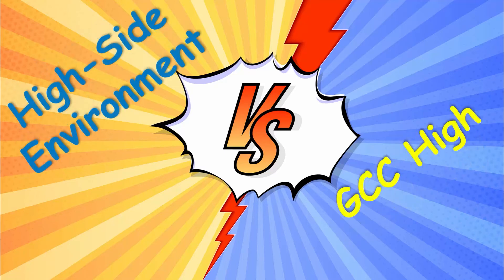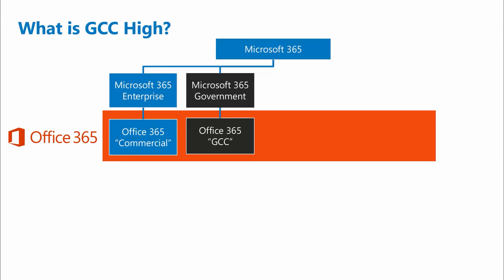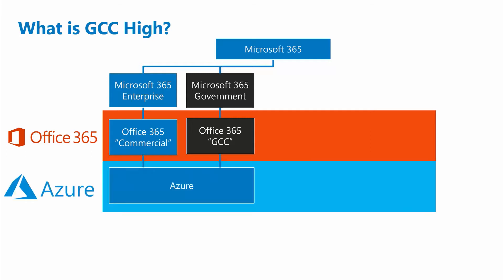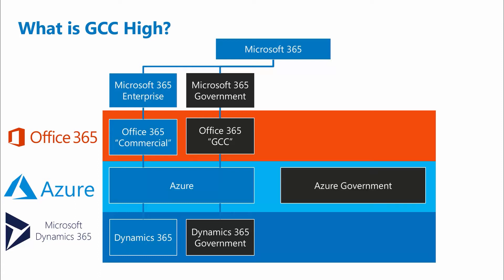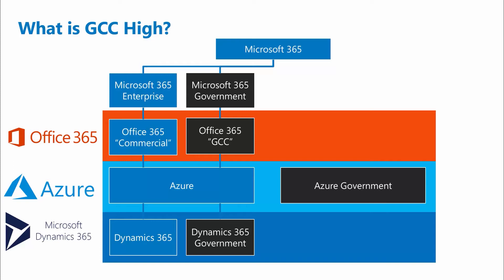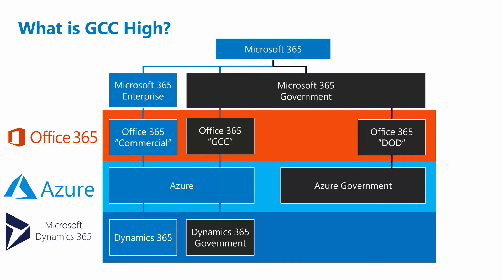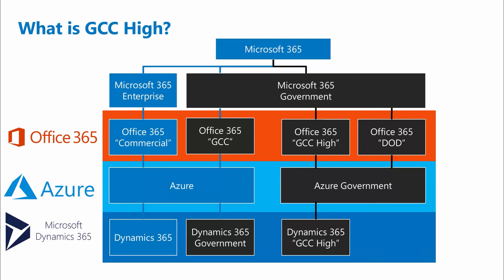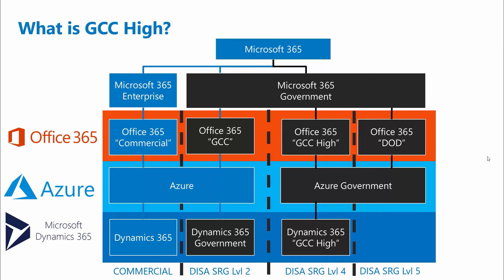Understanding GCC High, GCC and Commercial Microsoft 365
Understanding the differences between Microsoft 365 Commercial, GCC, and GCC High can have massive impacts on meeting the compliance requirements demanded of your organization. In this short video, we discuss which cloud environments meet which requirements, including ITAR, NIST 800-171, DFARS, FedRAMP Moderate, FedRAMP High, and CMMC. We also explain the difference between data residency and data sovereignty and how to meet your companies requirements in each of the different Microsoft Clouds.

Shout out to Richard Wakeman at Microsoft for his excellent articles on the Microsoft Public sector blog: